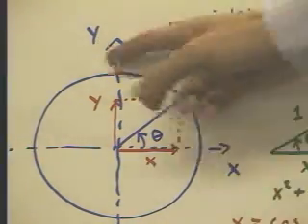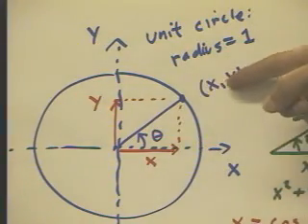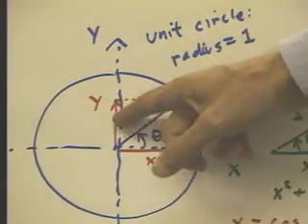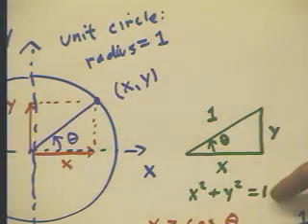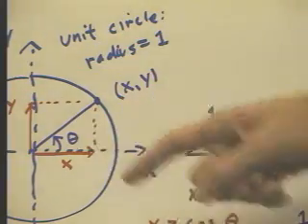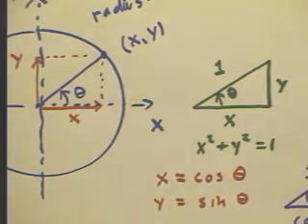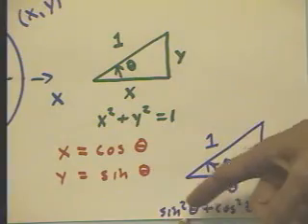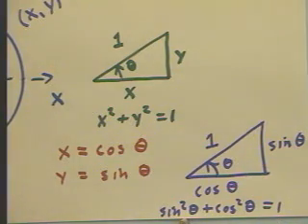0918 cal06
Description